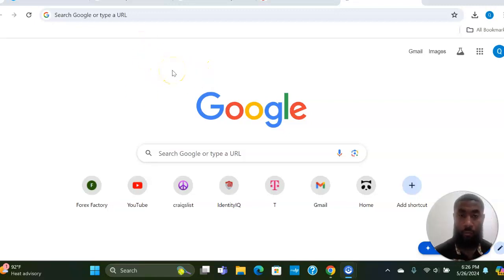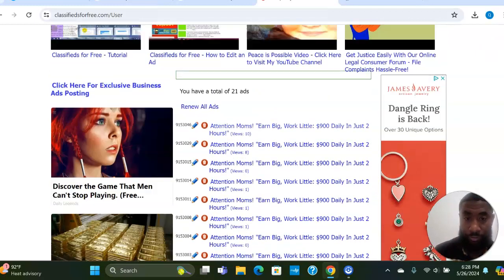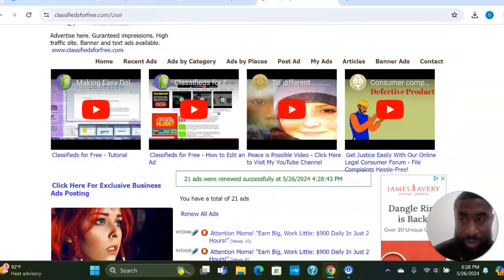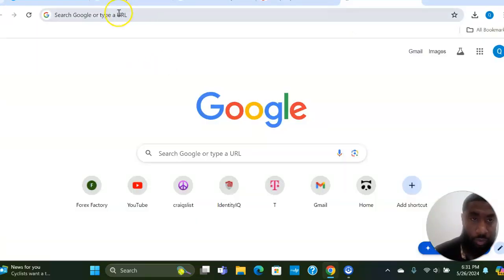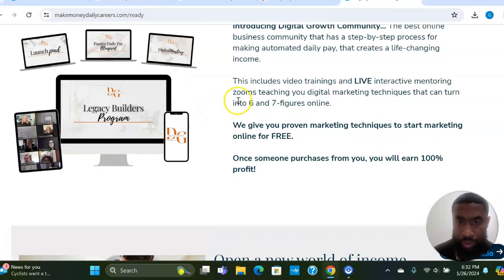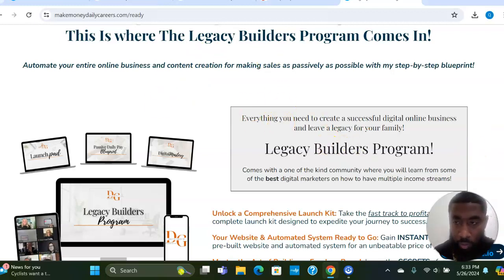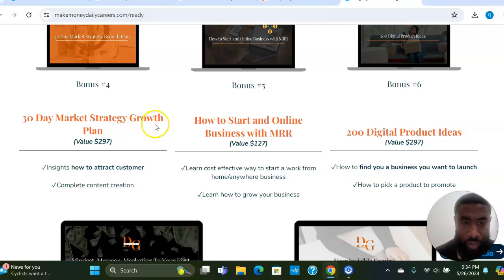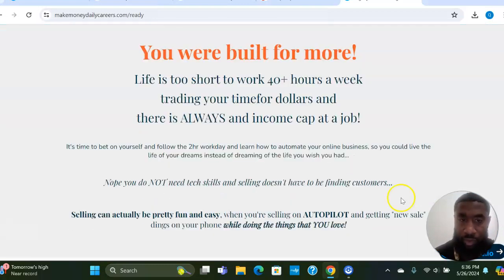How To Copy and Paste Free Ads To Earn Passive Daily Income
Unlock a Full-Time Income with the Copy-Paste Method: Passive Daily Income Through Digital Marketing

Are you looking to earn a full-time income online with minimal effort? In this video, I reveal the secret to making a steady passive income using the simple copy-paste method in digital marketing. Whether you're a beginner or an experienced marketer, this step-by-step guide will show you how to leverage proven strategies to generate consistent earnings daily.

🚀 What You’ll Learn:

The fundamentals of digital marketing and why it's a game-changer for earning online.
How to identify profitable niches and target audiences.
Step-by-step instructions to implement the copy-paste method for generating income.
Real-life examples and case studies of people making money with this technique.
Tips and tricks to scale your digital marketing efforts for maximum profitability.
💡 Why This Works:

Digital marketing offers endless opportunities to reach a global audience.
The copy-paste method simplifies the process, making it accessible to everyone.
Passive income streams allow you to earn money around the clock, even while you sleep.

Start your journey to financial freedom today with the copy-paste method and transform your digital marketing efforts into a reliable source of passive daily income!